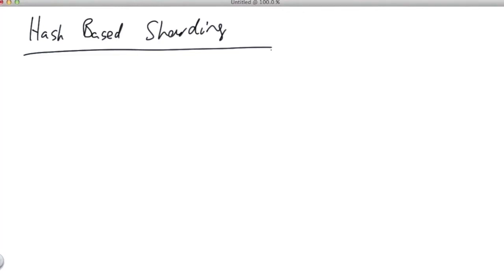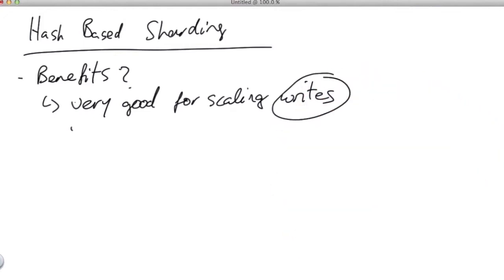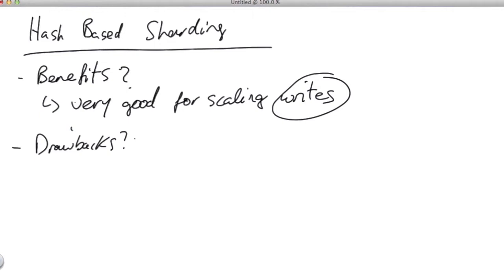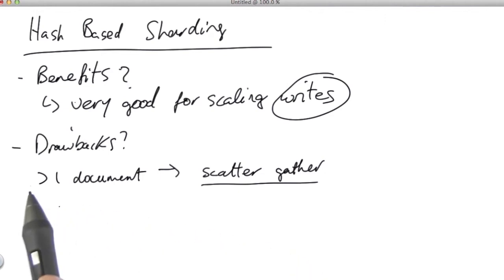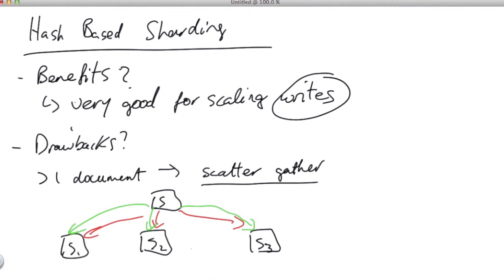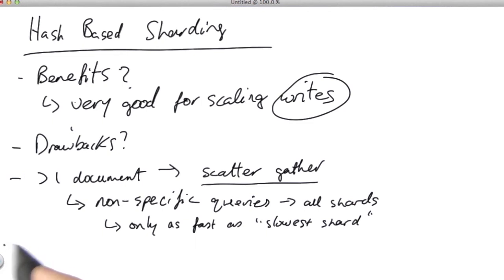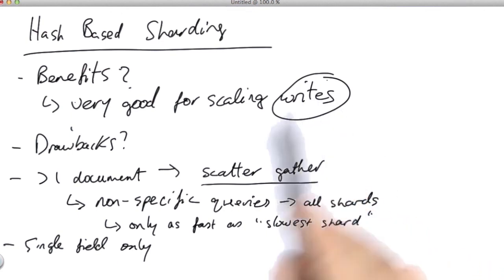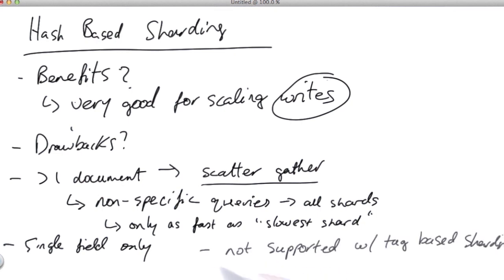12 2 hash based sharding pros and cons